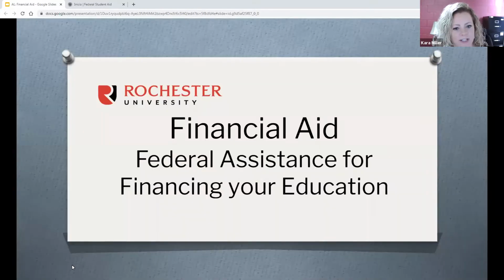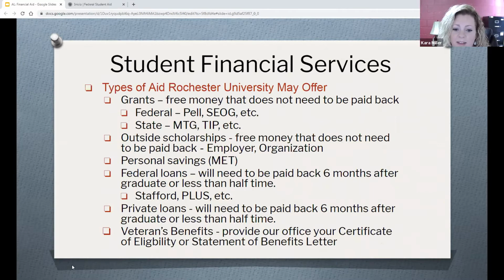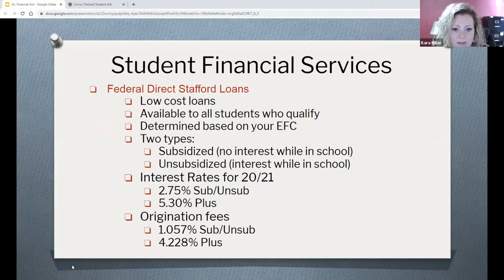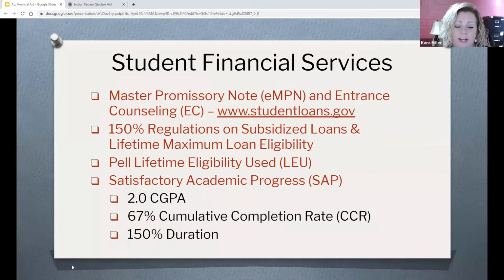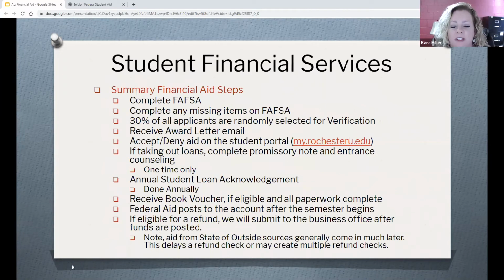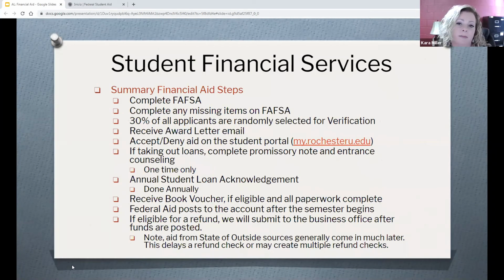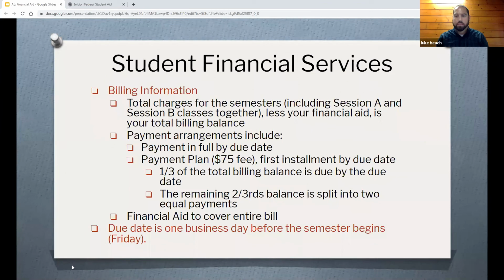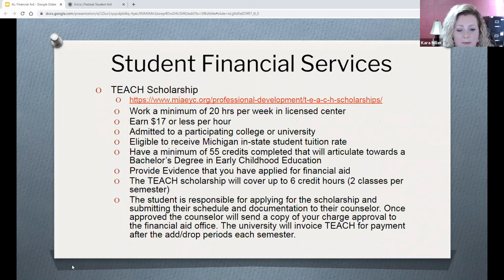Accelerated Program: Student Financial Services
As a nontraditional student, your financial needs are unique. Rochester University wants to work with you to help meet those needs – and get the education you deserve. Hear from Kara Miller, Director of Student Financial Services, on the different financial aid options available to you as an accelerated student.

Rochester University
Rochester Hills, Michigan